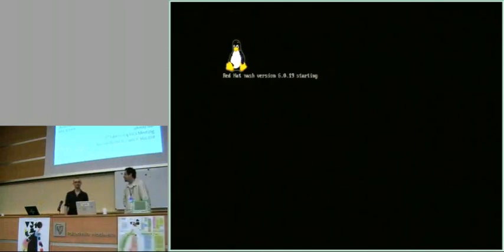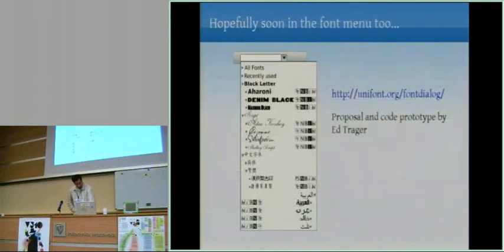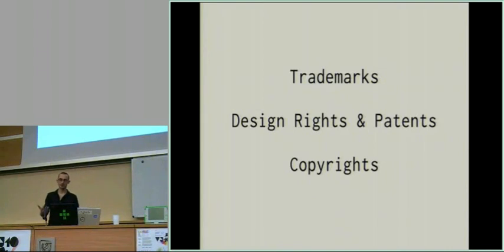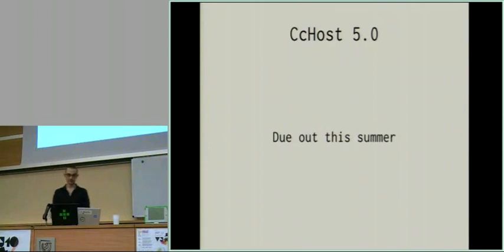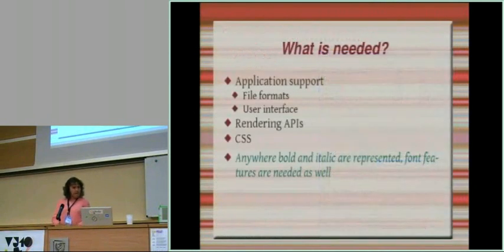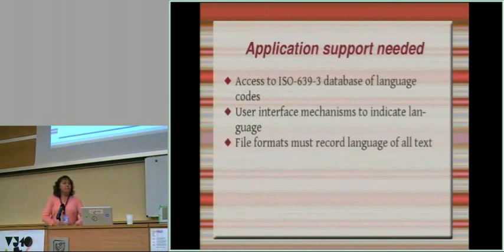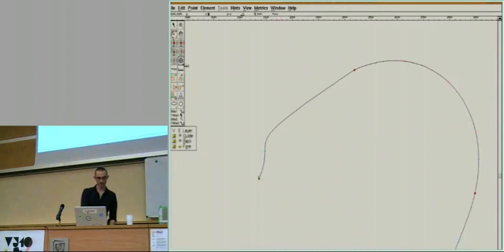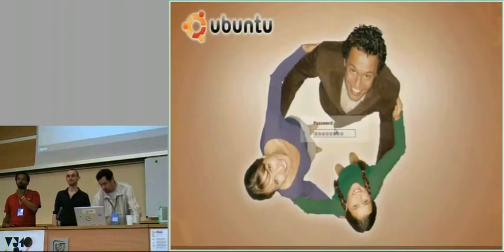Font Software Freedom